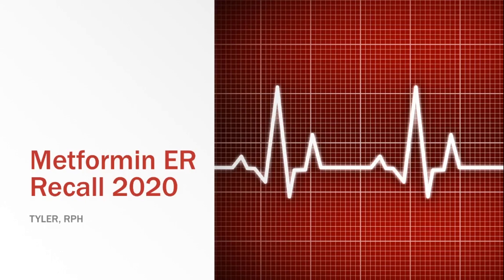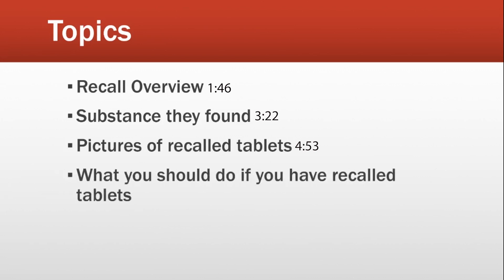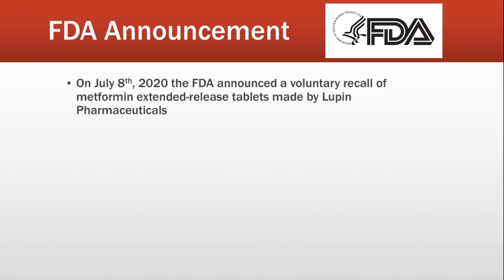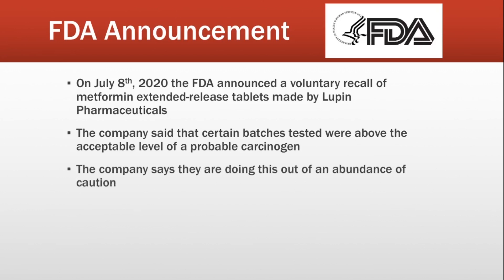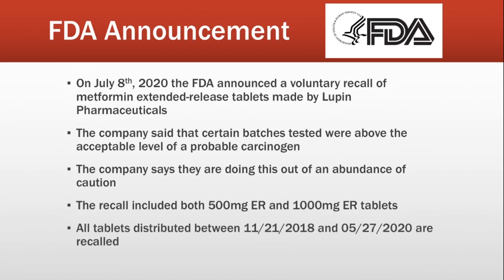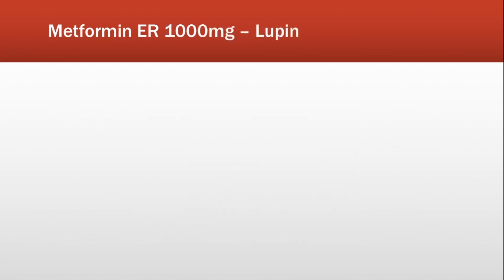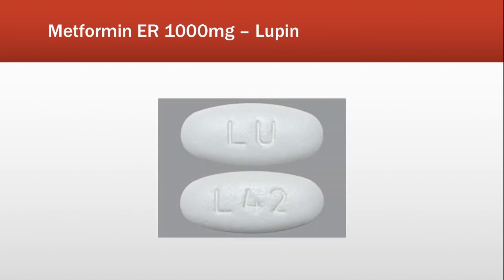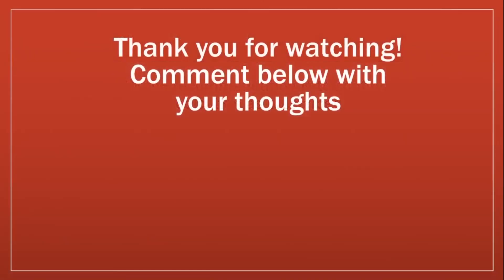Metformin Recall 2020 (Extended-release tablets) | What should you do?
Today I discuss the metformin extended-release tablet recall that was announced on July 8th, 2020 including:
Overview on the metformin recall including why the company decided to initiate this recall
Information on what substance they found in these recalled metformin extended-release tablets
I'll show you pictures of the tablets related to this metformin recall
I will discuss what you should do if you find that you have some of these tablets affected by the metformin recall of 2020